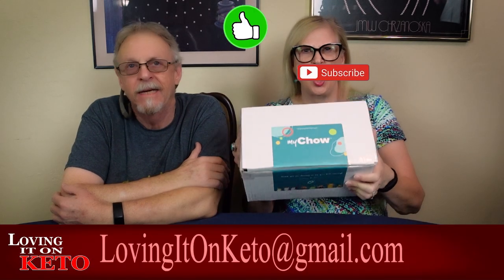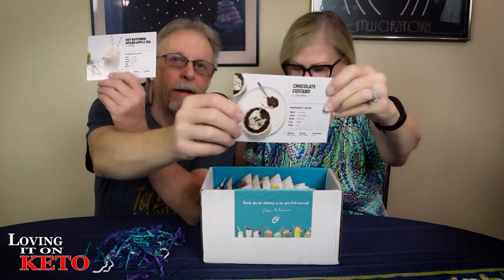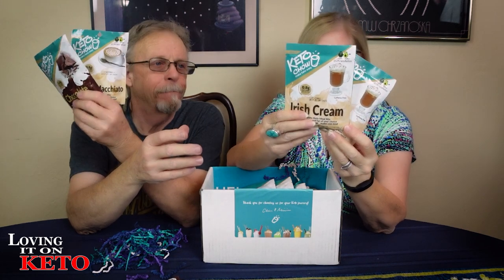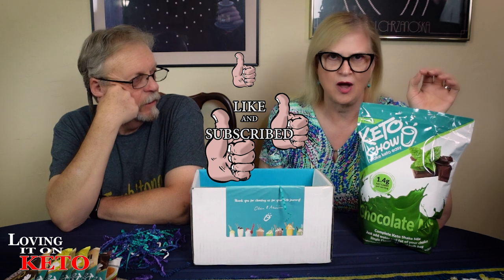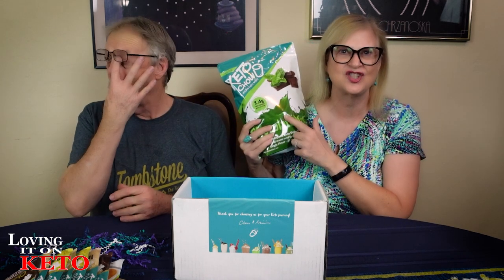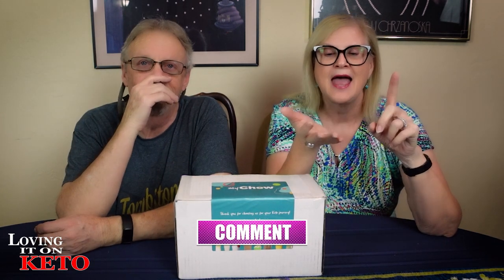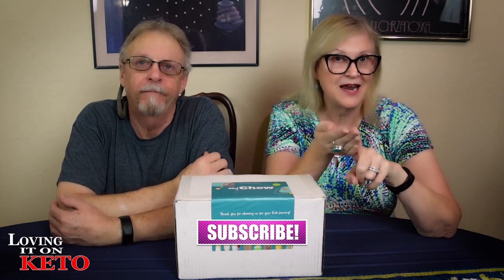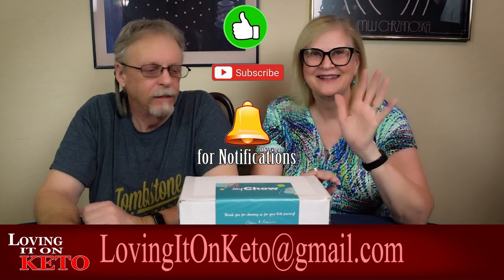CAN YOU SAY CHOW - EXTRA VIDEO TODAY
1072 -- CAN YOU SAY CHOW - EXTRA VIDEO TODAY

Brian and Cindy below is the address of their Etsy account.
Momentto Caffe (coffee) check them out if you're into coffee like I am.
REDMOND REAL SALT (and all other products)
Use Code " Lovingitonketo
Your price should be $99.99 + tax
Here is the link for the auto discount:
Austin KetoCon 2023 link:
ACEKOOL STAND MIXER:   On SALE at $69.99
ACEKOOL Kettle
POTS AND PANS Red Copper pan set (Wendy's fav's)
PAOLA'S FACEBOOK GROUP
THE BOOK  The Art and Science Of Low Carbohydrate Living - (link below)
Wendy's new cooking channel
KETO COOKING WITH WENDY
MOJO KETONE BLOOD TESTER ( on our Amazon store page in the Health Equipment area)
INFORMATION ON THE PSMF DIET
Original Protein Sparing Modified Fast - George Blackburn
IF YOU DON'T FIND IT HERE GO TO THE LINK BELOW

MY ADDRESS for sending cards and others is:
WENDY and HARRY TCHINSKI